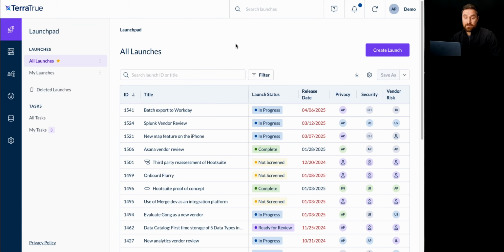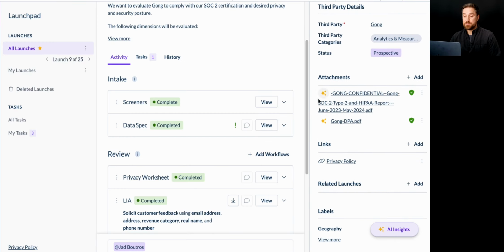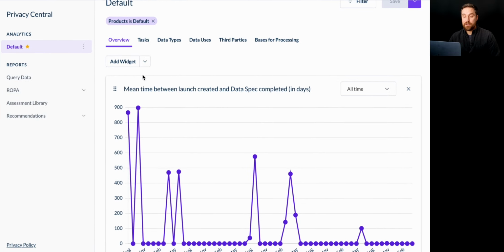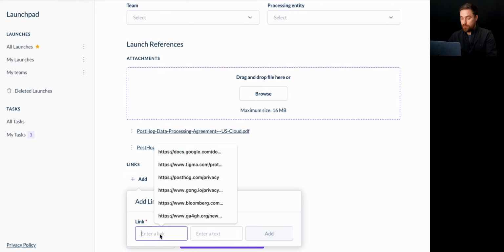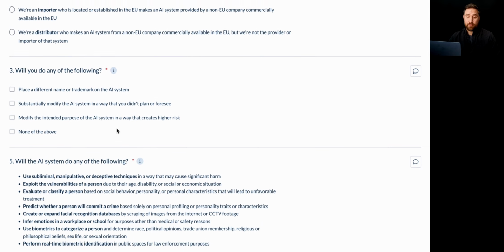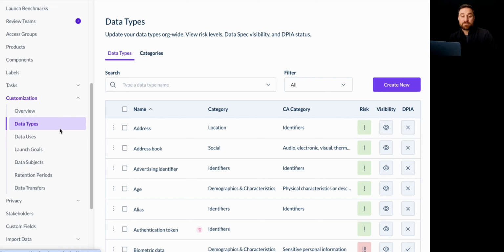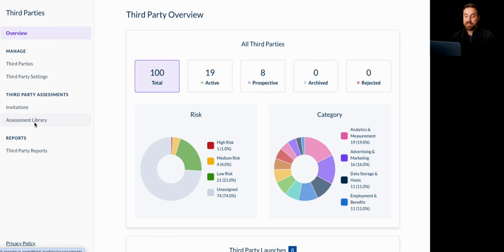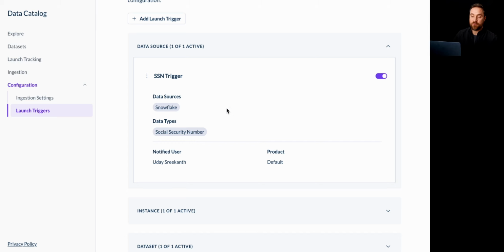TerraTrue Product Demo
High level overview of the TerraTrue privacy and security platform.